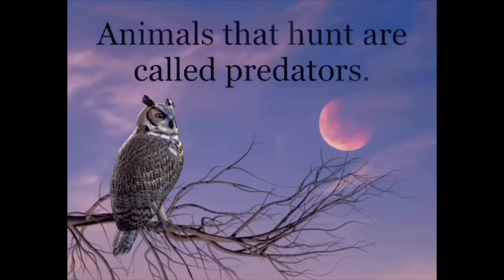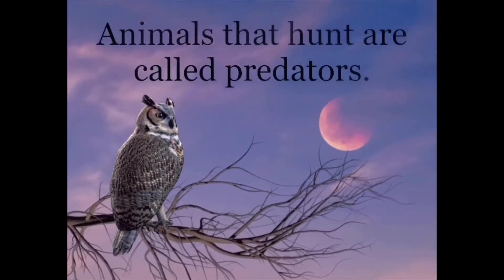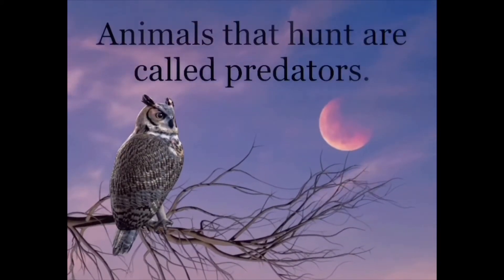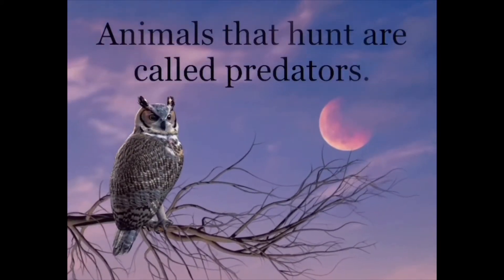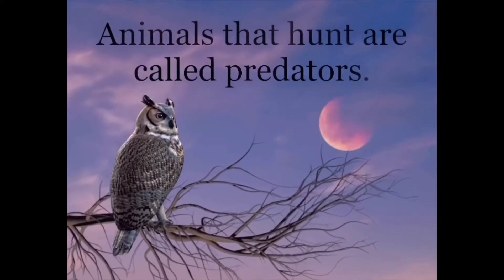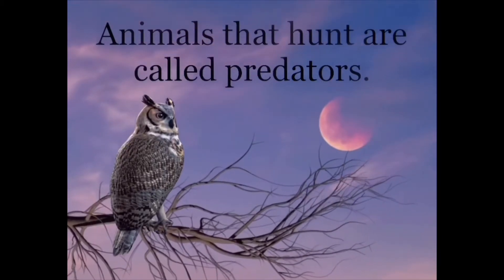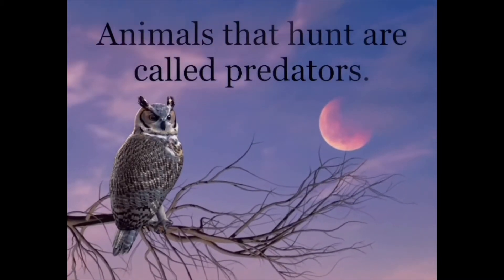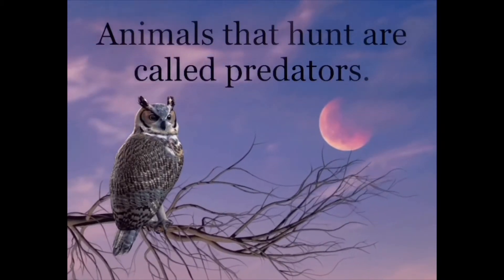Herbivores 🐇 Carnivores 🦁 and Omnivores! 💁🏻‍♀️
Learn about herbivores, carnivores, omnivores, predators, prey, and the food chain!